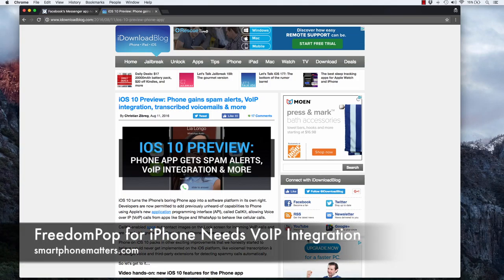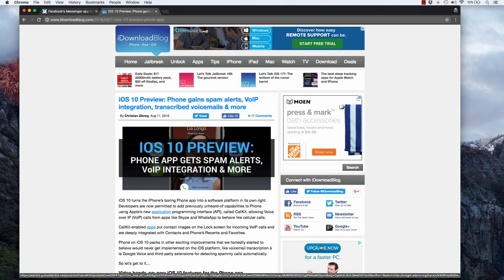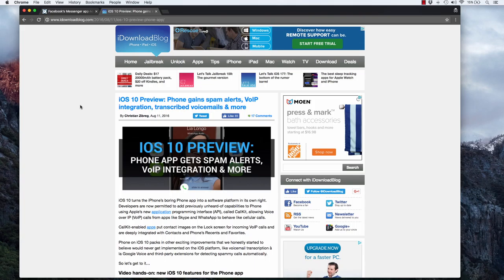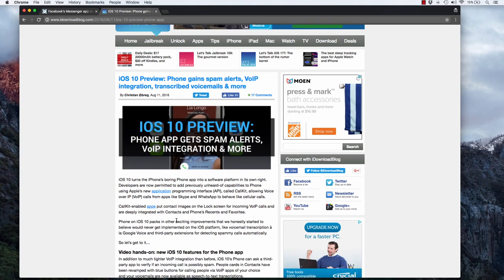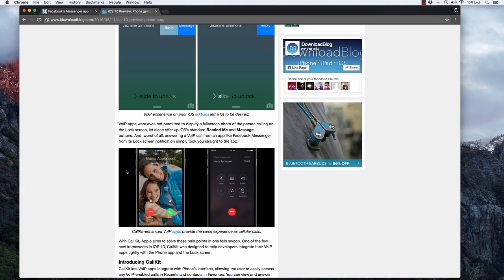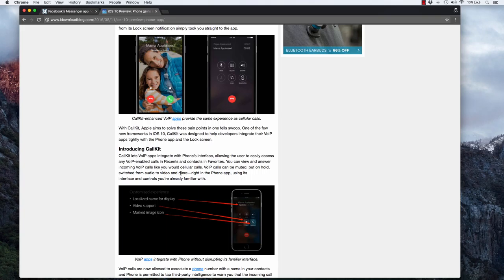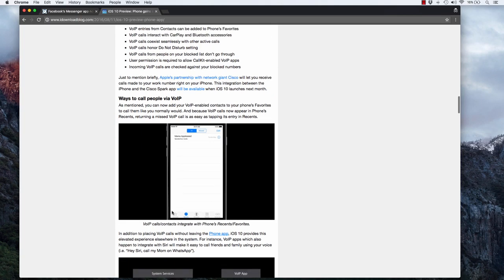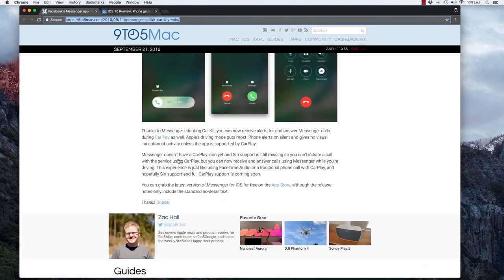FreedomPop for iPhone Needs VoIP Integration